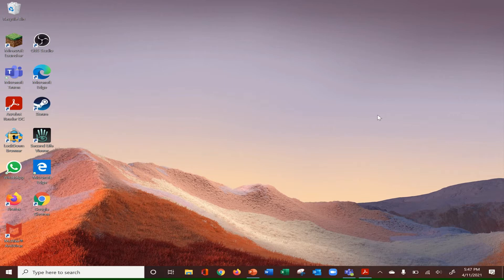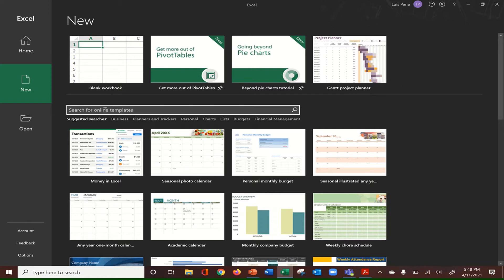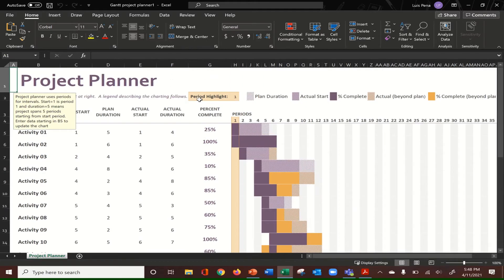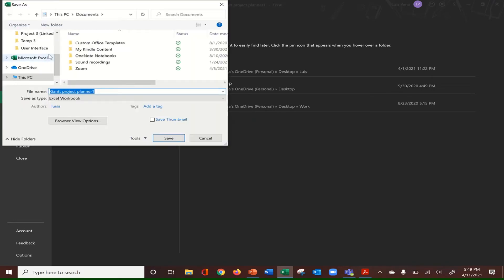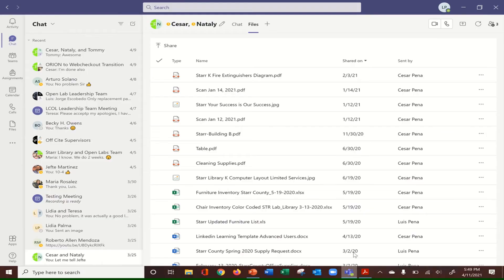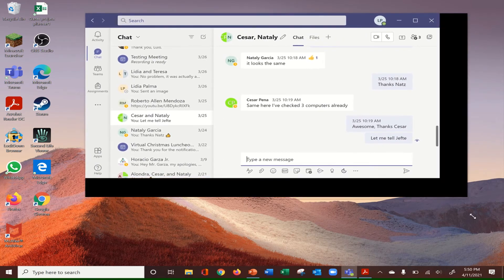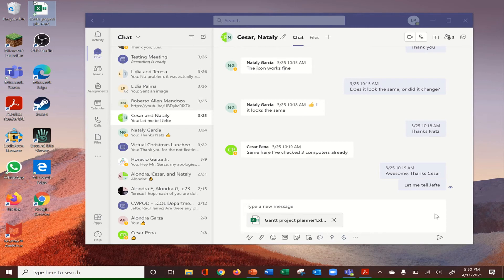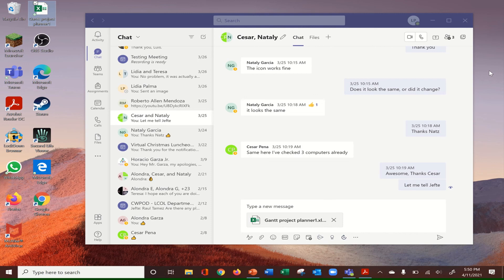Creating a Gantt Chart and Uploading it to Microsoft Teams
This is a short video tutorial on how to create a Gantt chart through Microsoft Excel and upload it to Microsoft Teams.